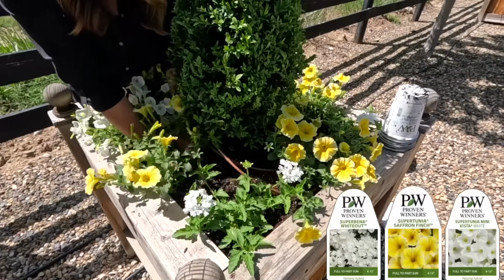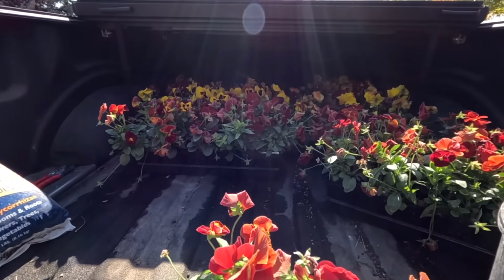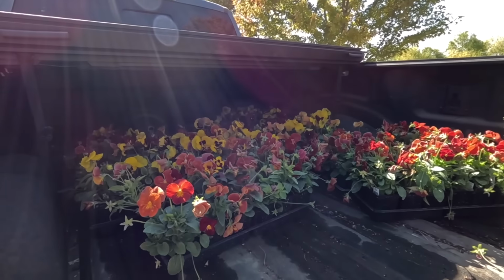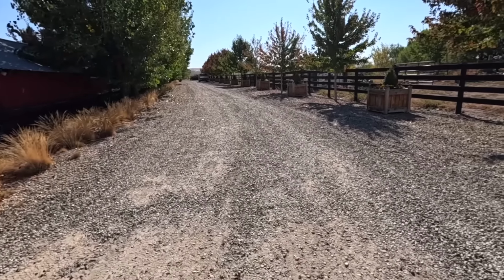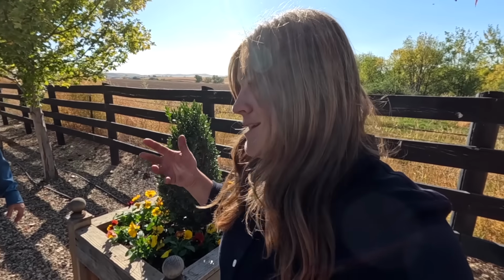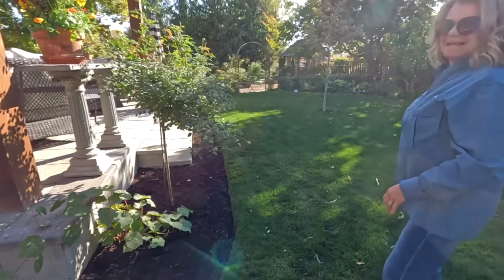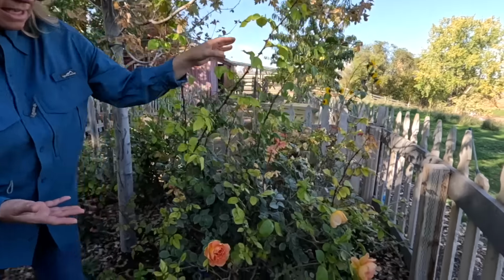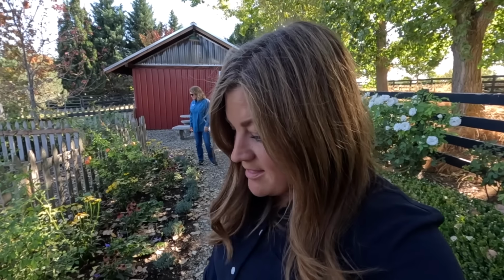Planting My Parent’s Pots up for Fall! 🍁🥰🍂 // Garden Answer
Dewalt Blower

🌿MAILING ADDRESS🌿
Garden Answer
680 SE 13th St